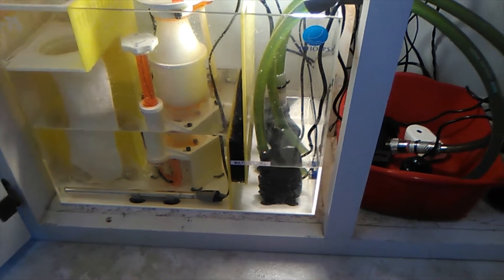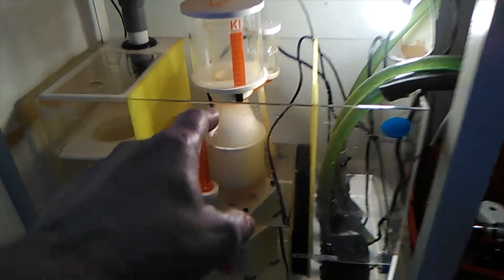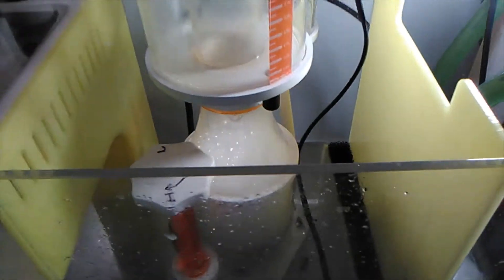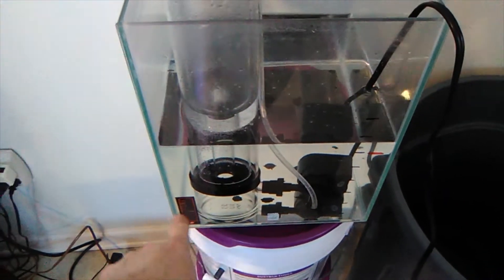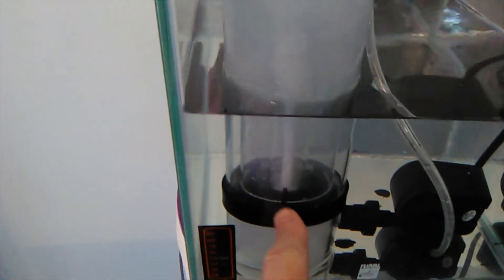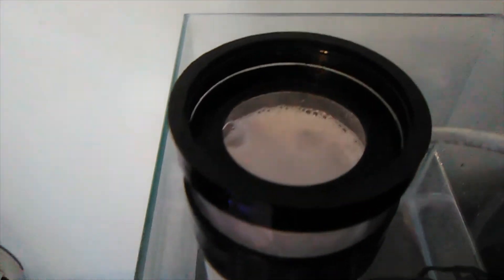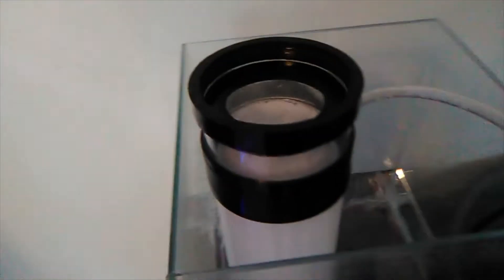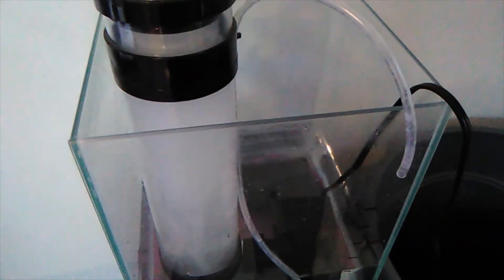Water height effect on Seaclone Protein Skimmer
Trying to show how a venturi style protein skimmer will behave in the return pump section of a reef sump